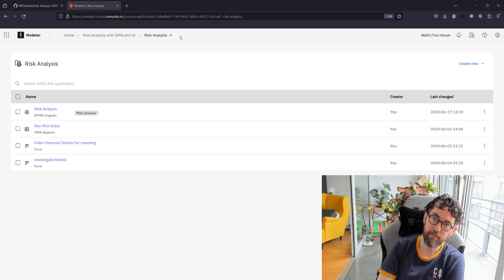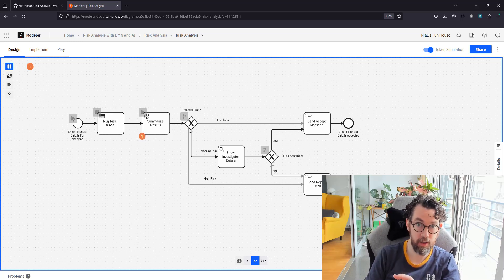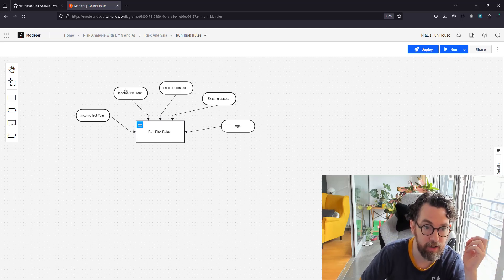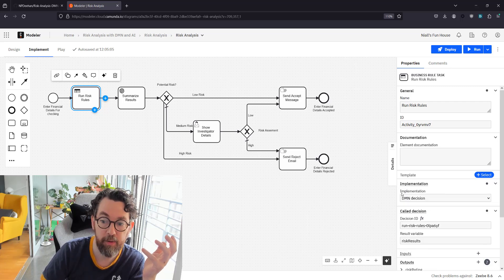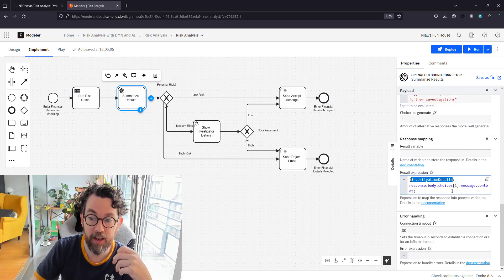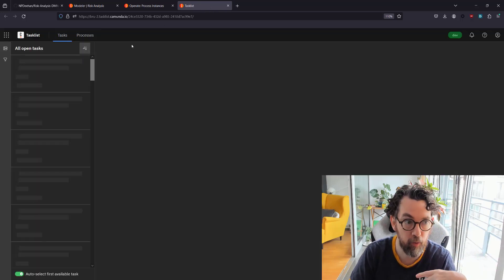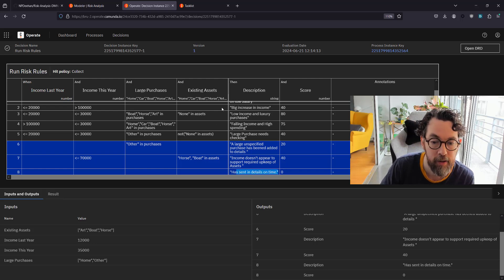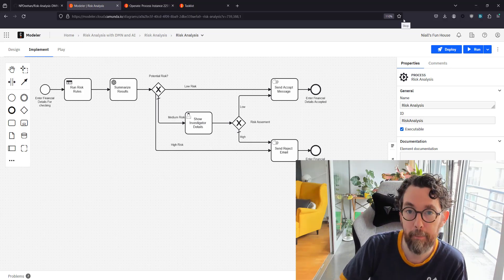Tutorial: Financial Risk Analysis with DMN, AI, and BPMN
Financial risk analysis can help determine the likelihood that an investment could lose value. As such, it is a key part of risk management.

In this video, Senior Developer Advocate Niall Deehan shows how to build a process for assessing financial risk. This process uses DMN (Decision Model and Notation) to establish the rules, AI to enhance the results into actionable next steps while maintaining the required level of user confidentiality, and BPMN (Business Process Model and Notation) to orchestrate the process.

Keep watching to learn:

00:00 - Welcome + Introduction
01:59 - The BPMN model
03:57 - The start form in Form Editor
04:40 - The DMN rules table
07:05 - How to integrate the DMN table into the BPMN model
09:12 - How to use AI to enhance the outputs
11:31 - How to deploy the process
11:56 - How to view the process in Camunda Operate and Tasklist
17:05 - Conclusion

In this example, Niall is using Camunda 8 SaaS (Camunda 8.6.0-alpha2).